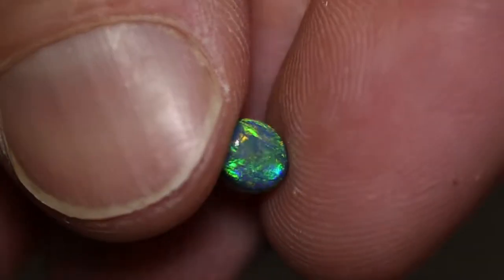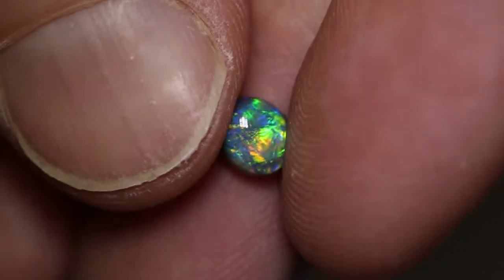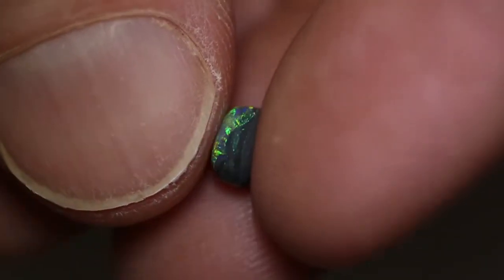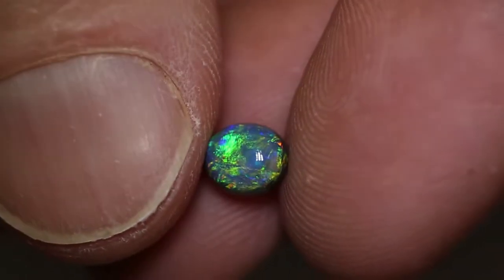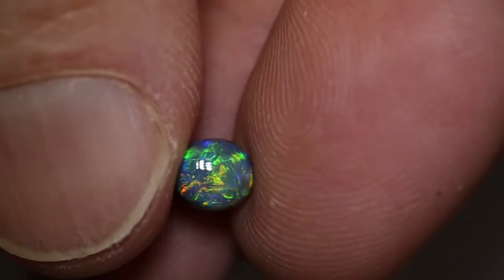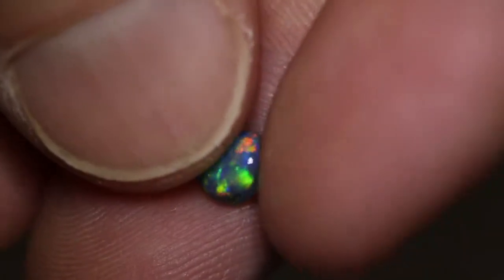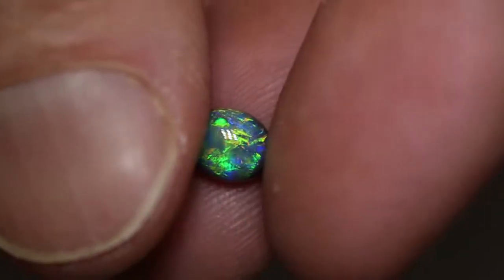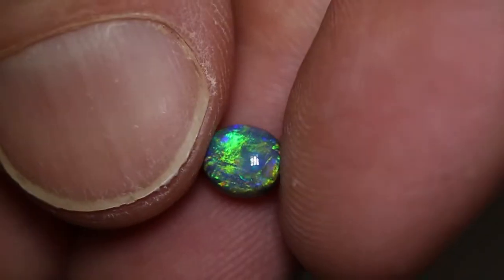Black Opal Direct gems